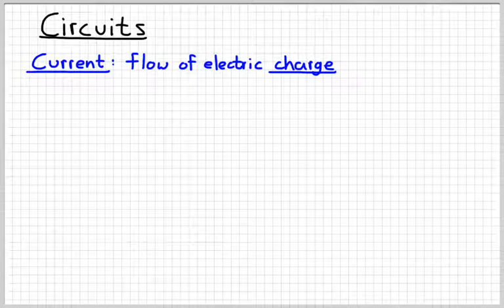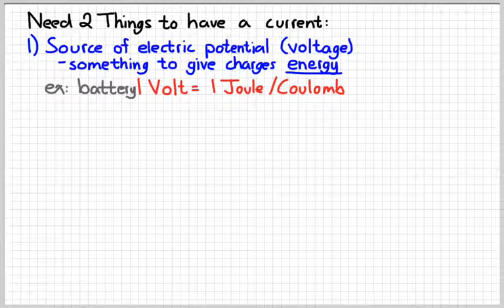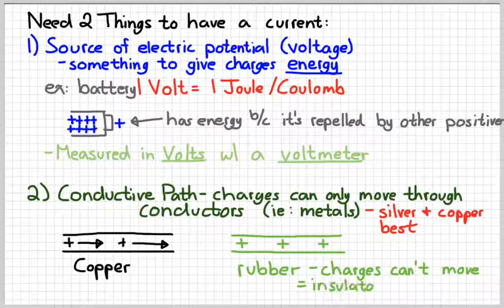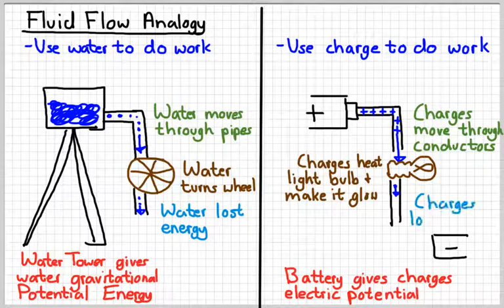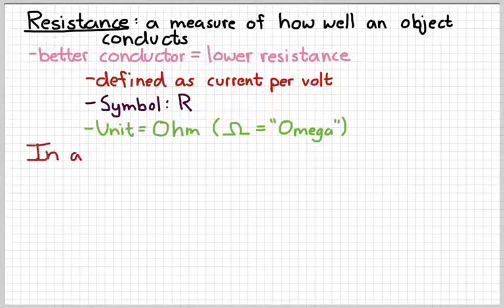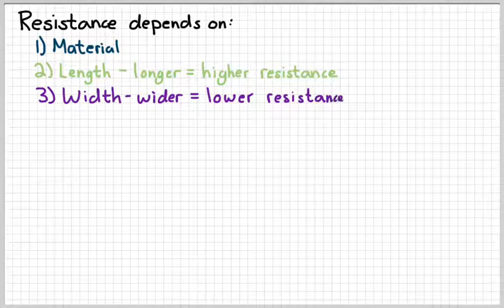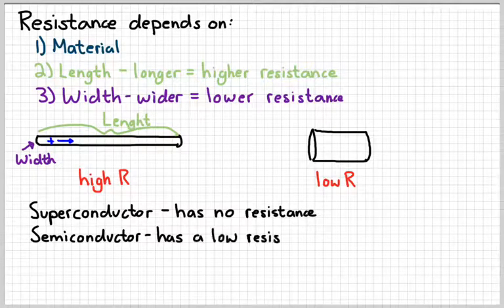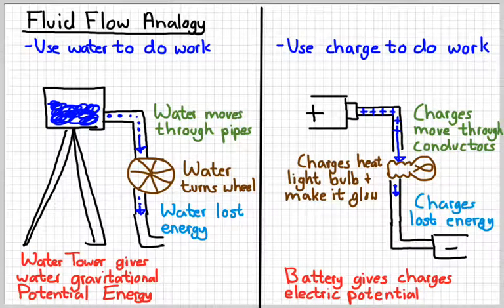Electric Circuits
Circuits